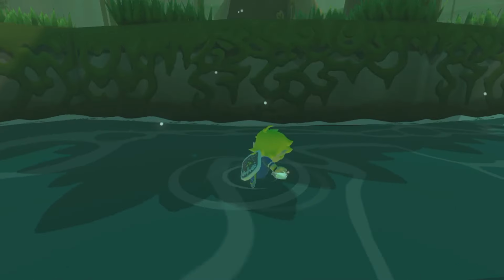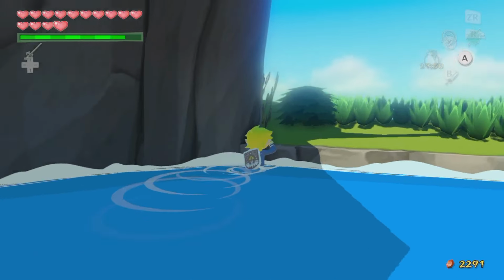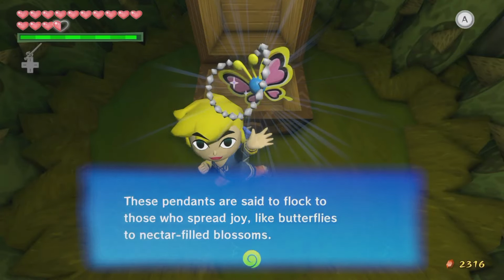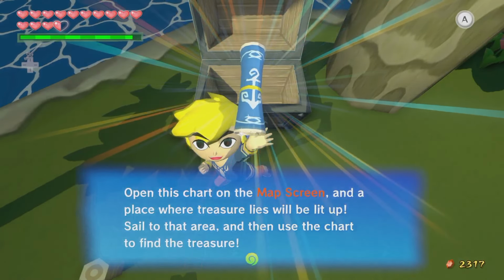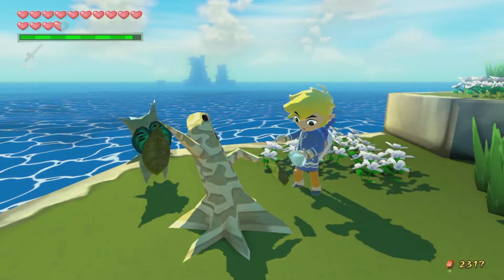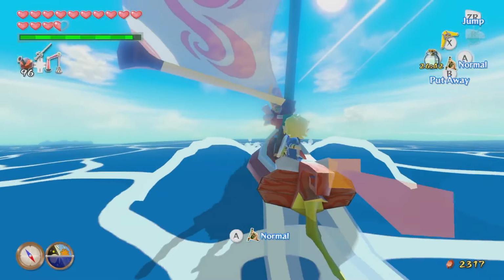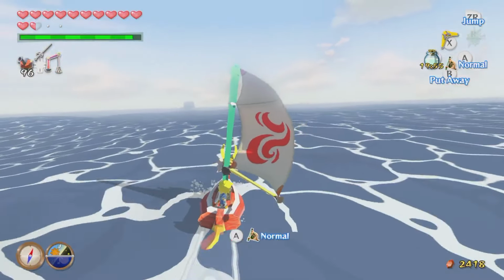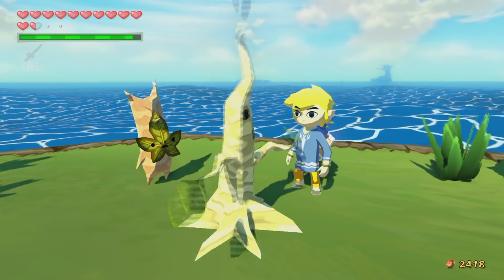Omi Plays The Legend of Zelda: The Wind Waker HD Part 25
Heart Piece and Treasure Chart Collecting Part 7. We're finally tackling the Korok Side Quest now at Forest Haven. You need to start by collecting Forest Water with an Empty Bottle there. In the Wii U version,you have 30 minutes to do this quest before the Forest Water turns into normal water. You have to sail to 8 different islands and find the Koroks there,and use the Forest Water to save the withered Trees that they planted. You have to do all 8 in one swoop within 30 minutes,or you have to start over. The Koroks can be found at Cliff Plateau Isles,Shark Island,Greatfish isle,Needle Rock Isle,Private Oasis,Eastern Fairy Island,Mother and Child Isles,and Star Island. I also got a Treasure Chart from Cliff Plateau Isles while doing this quest. Save all the withered Korok Trees within the time limit,and you'll get a Heart Piece. This quest is a little tedious. Lotta work for 1 Heart Piece.